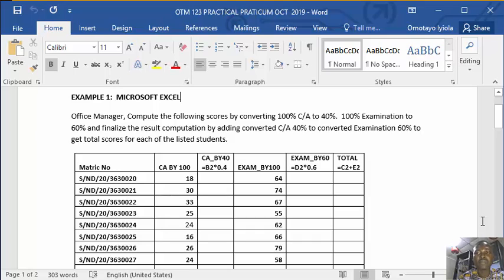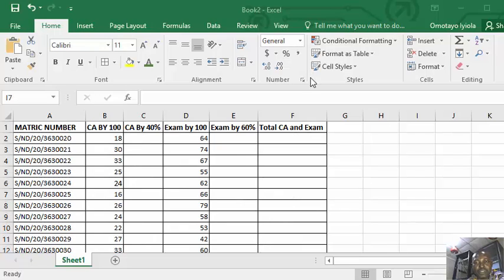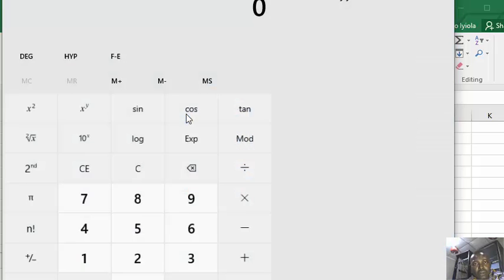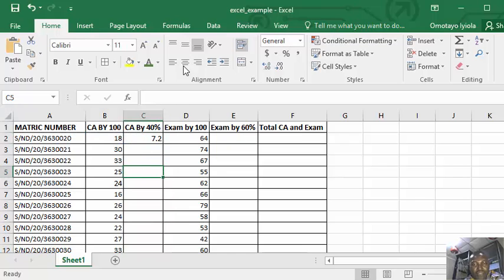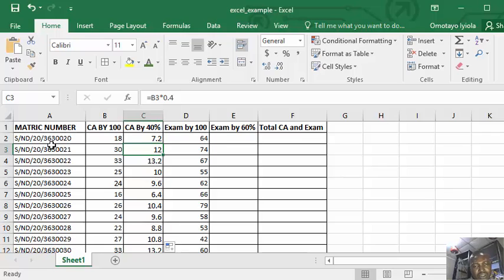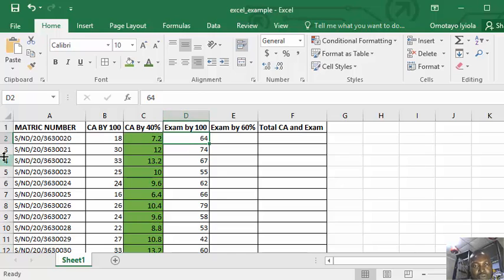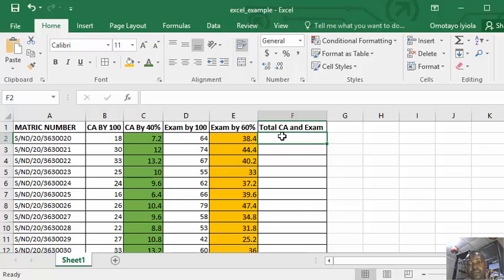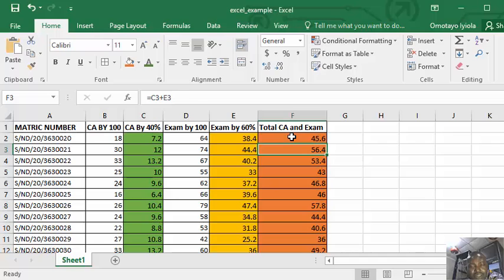Excel tutorials: Apply Microsoft excel in result computing (Best method)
In this video, i am teaching applying excel in result computing.

Are you a Teacher of Office manager? This could be helpful. This will assist you in computing Continuous Assessment given in 100% to 40% while the Exam given in 100% is to be converted to 60%. Addition will give a result of 100%.

Using Microsoft excel to calculate results and make result sheet requires the knowledge of excel arithmetic formulas especially multiplication and addition.

Step 1
1. To convert continuous assessment 100% to 40%, multiply the cell by 0.4 e.g. D2 = B2*0.4
2. To convert examination score of 100% to 60%, multiply the cell by 0.6 e.g. E2 = C2*0.6
3. For total score in 100%, add the CA and the examination cells i.e. F2 = D2 + E2

You can also drop a comment to improve.